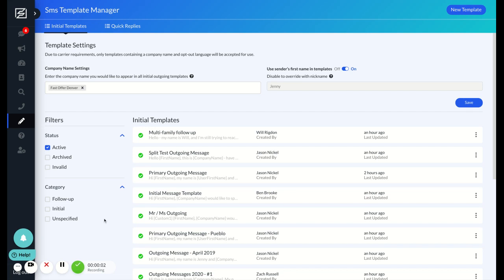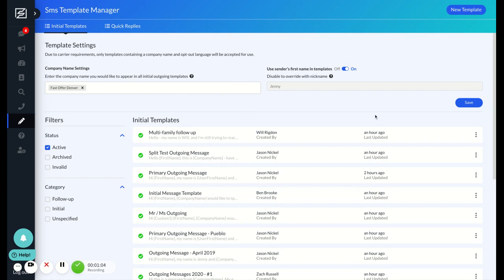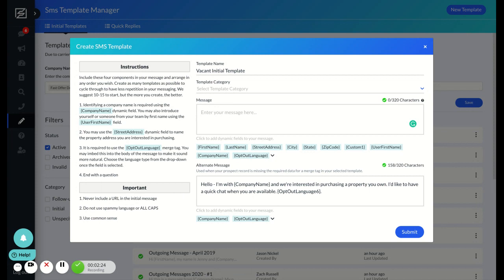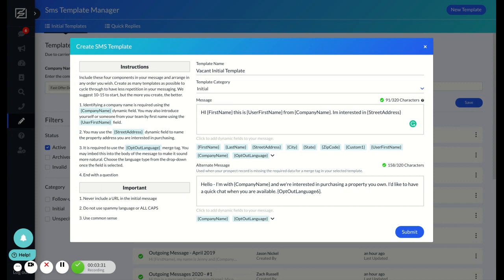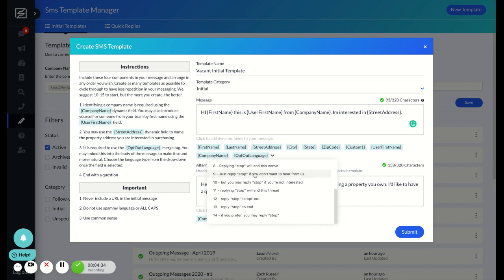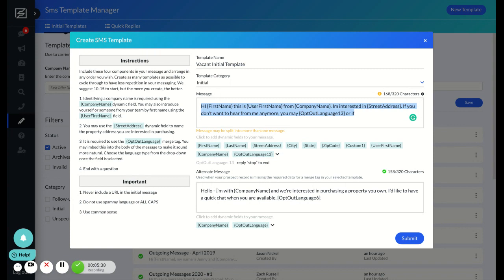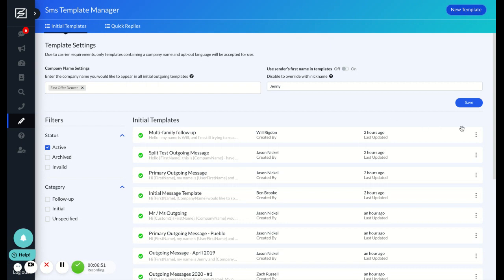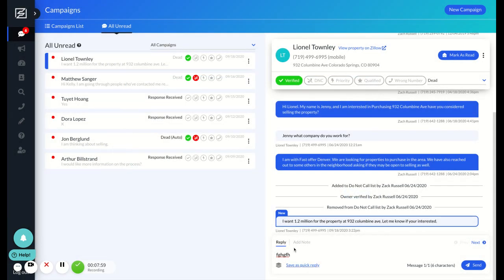Creating Templates and Using Merge Tags (updated version linked in description)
Note: Since this video was created, users are no longer required to use the OptOutLanguage merge tag as this will be appended to the end of your message on your behalf.